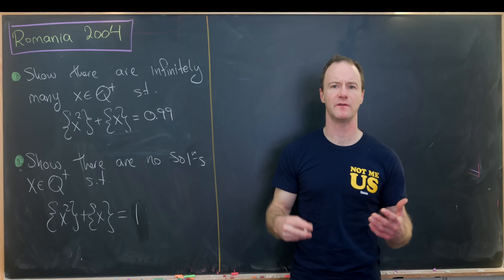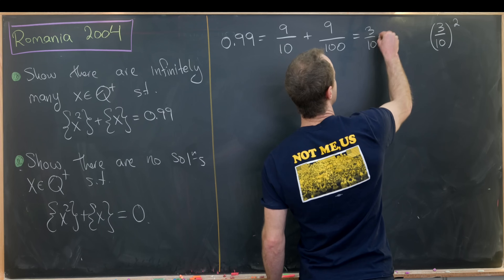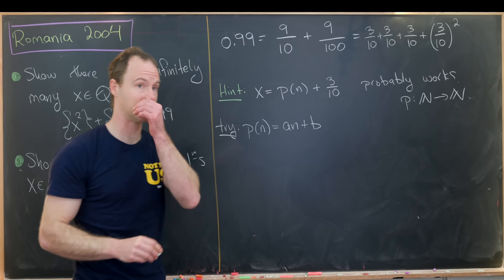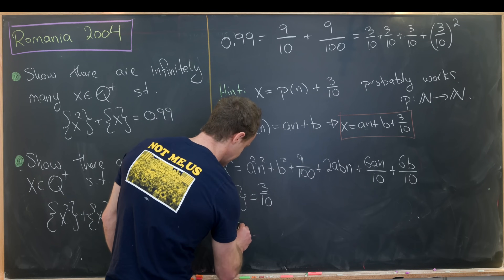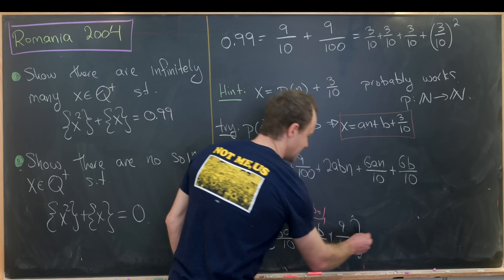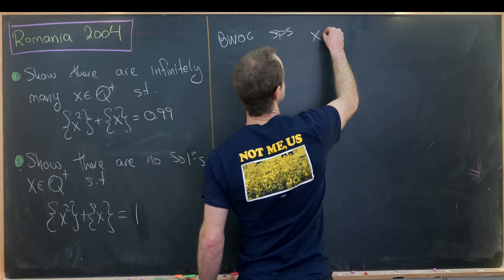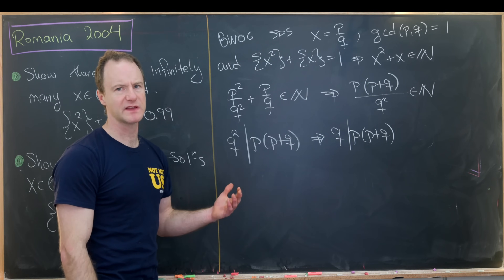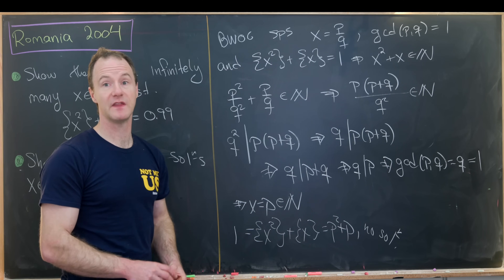Only one of these has a solution.